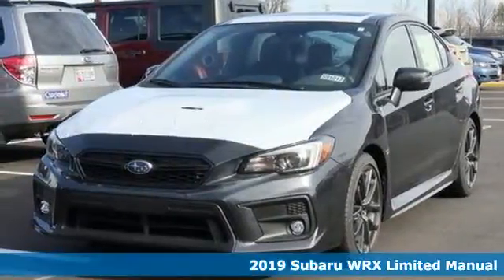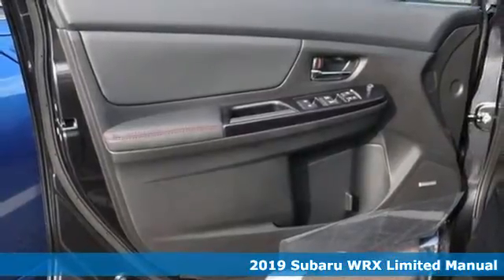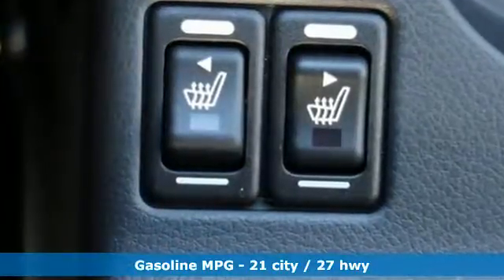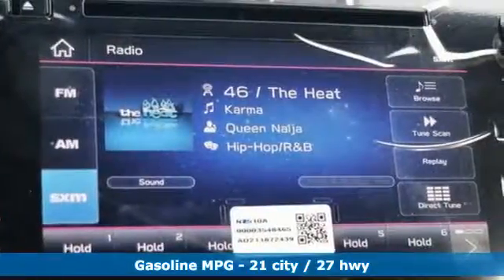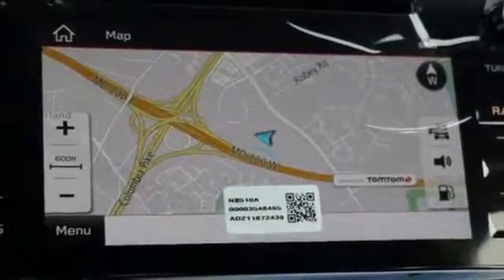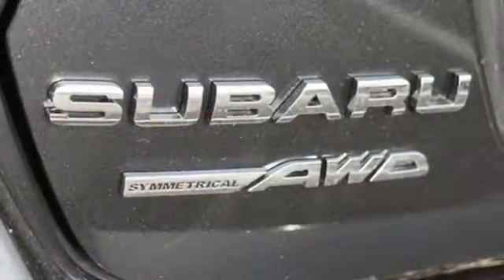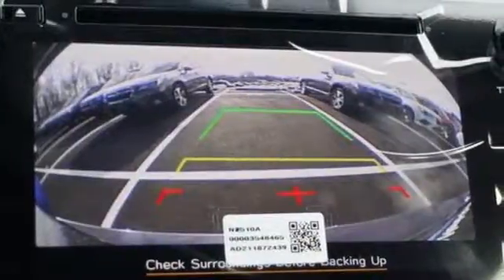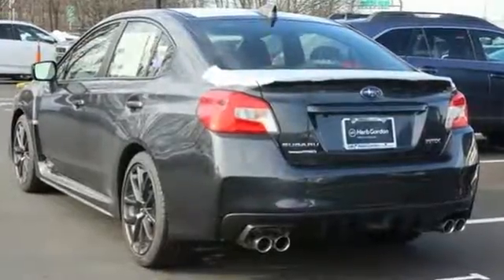New 2019 Subaru WRX Silver-Spring MD Washington-DC, MD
Year: 2019
Make: Subaru
Model: WRX
Trim: Limited
Engine: 2.0L DOHC Intercooled Turbocharged
Transmission: 6-Speed Manual
Color: Gray
Interior: Black
Stock #: S91013
VIN: JF1VA1J63K9817320

Address:
3161 Automobile Blvd